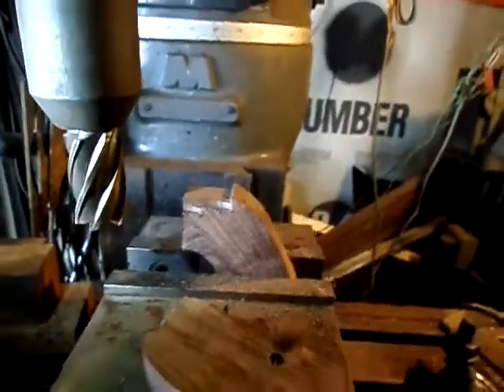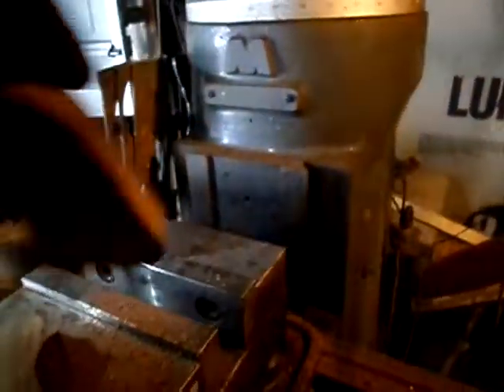014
A little further along 357 Ruger Blackhawk video